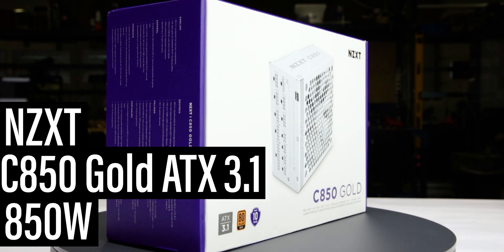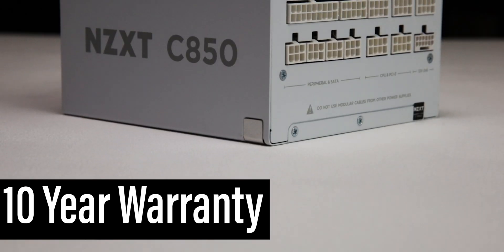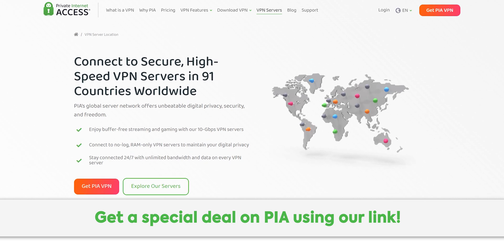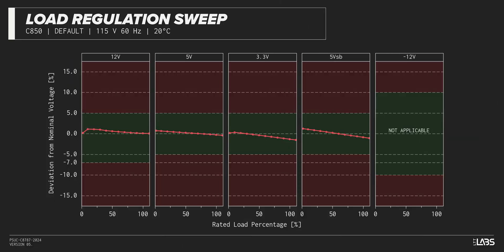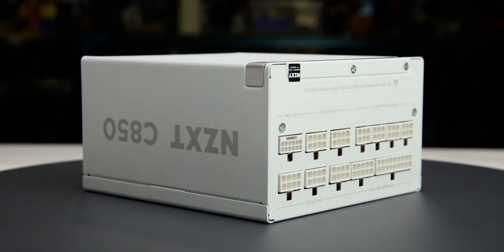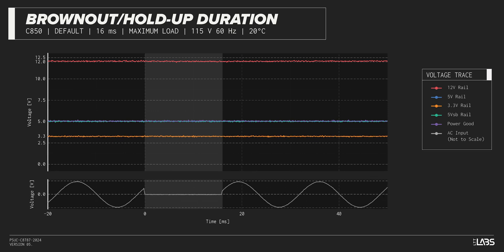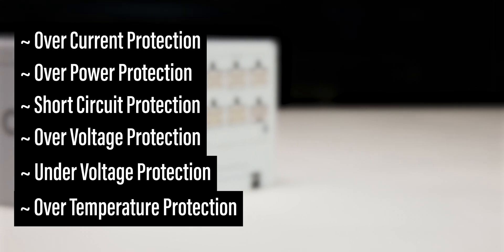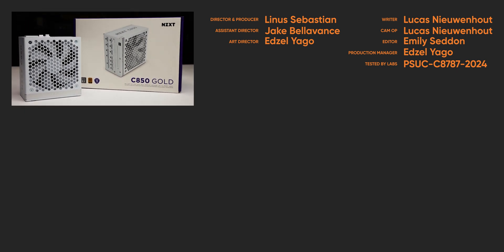NZXT C850 Gold ATX 3.1 850W Power Supply - LABS Test Report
Get an special deal on Private Internet Access VPN today

The NZXT C850 Gold ATX 3.1 is an 850W fully modular ATX 3.1 power supply with an additional hybrid fan mode.

Priced at $149.99 USD MSRP, this power supply is available in both white and black color options directly from the NZXT webstore. As the newest ATX version, the inclusion of a 12V-2x6 cable ensures it can handle high-wattage GPUs, providing up to 600W.

Performance tests show that this power supply performs well overall, although it lacks a -12V rail, which is not a significant concern. Its resilience to brownouts, low ripple/noise, and high-quality cables make the NZXT C850 Gold ATX 3.1 a recommended choice for those seeking reliability and efficiency in their builds.

Learn more about the NZXT C850 Gold ATX 3.1 850W

CHAPTERS
0:00 Introduction, dimensions, and included cables
1:14 Sponsor - PIA
1:27 Efficiency, stability, and brownout testing
2:54 Excursion test and over current protections
3:56 Conclusion and over current protections
3:35 Conclusion